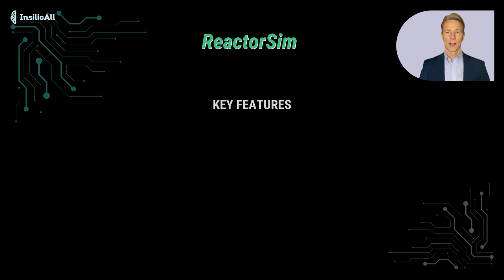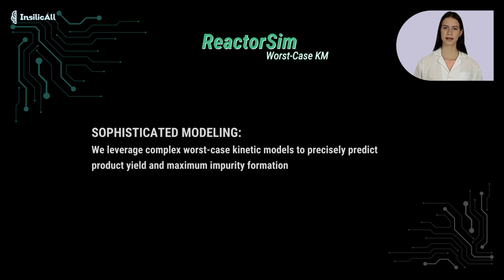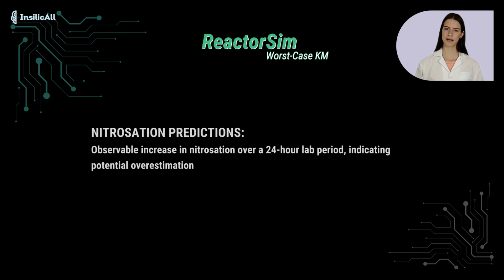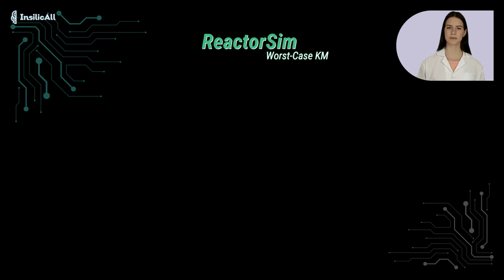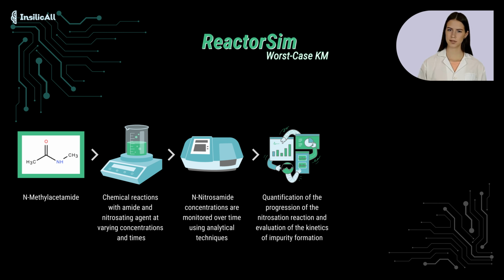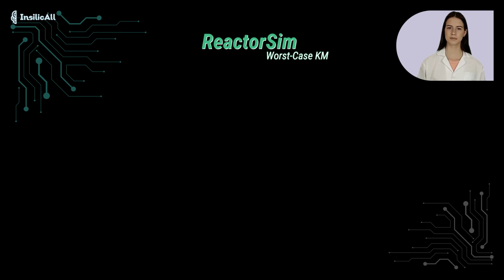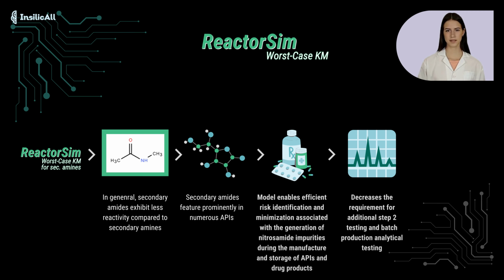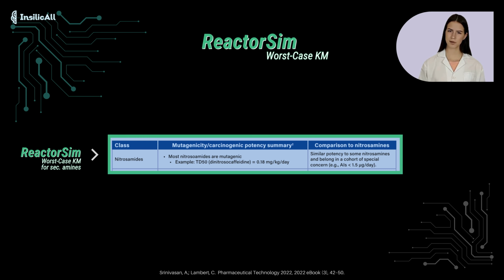Revolutionizing Pharmaceutical Safety with ReactorSim's Pioneering Worst-Case Kinetic Models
Welcome to ReactorSim - the hub for scientific innovation and proactive risk management for your pharmaceutical products! 🌐🔬

Powered by advanced kinetic mathematical models, ReactorSim predicts product yield and estimates maximum impurity formation - particularly nitrosamine and nitrosamide impurities - under even the most challenging conditions. ⚙️🧪

We believe in an over-cautious approach - our models may overestimate impurity formation, but this feature signifies our conservative strategy for mitigating the risks associated with nitrosamine and nitrosamide impurities during the manufacturing and storage of APIs and drug products.

What makes ReactorSim unique? It includes three Worst-Case Kinetic models:
1️⃣ Model for secondary amines with limited acidic and basic groups
2️⃣ Model for secondary amines with multiple pKa for complex structures
3️⃣ Exclusive model tailored for secondary amides 📊💡

The third model was meticulously developed by the experts at InsilicAll, using chemical reactions and analytical techniques to measure nitrosation reaction progression and impurity formation concentrations.

This model doesn't just calculate - it simulates extended periods, including drug product shelf-life evaluation. It's the watchdog for APIs and drug products, minimizing nitrosamide impurity risks.

Our focus on N-Nitrosamides? These secondary amides prevalent in APIs pose a substantial mutagenic risk due to their unique characteristics, including their ability to generate electrophilic carbocation without prior metabolism. The carcinogenic potency of N-nitrosamides can sometimes match that of nitrosamines. Due to the fact that the acceptable intakes of N-nitrosamides, based on the TD50s, are below the ICH M7 limit of 1.5 μg/day, further emphasizing their significance.

At InsilicAll, our vision is clear: ensuring safety through proactive measures. ReactorSim's kinetic mathematical model, tailored for secondary amides, is an effective line of defense against these risks. 🛡️

Join us in the pursuit of excellence and safety in pharmaceutical manufacturing. Connect with ReactorSim today and unlock the full potential of your product. 🌟🤝